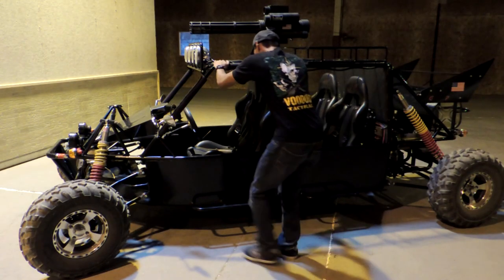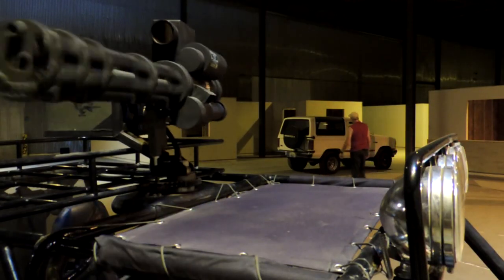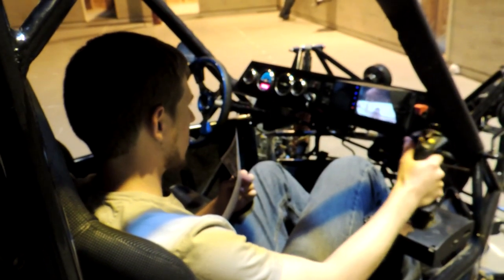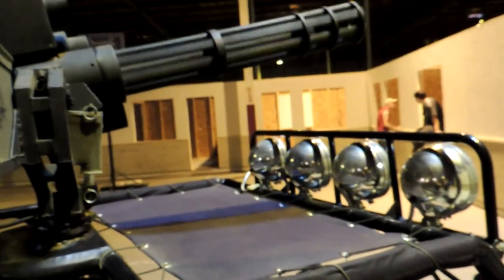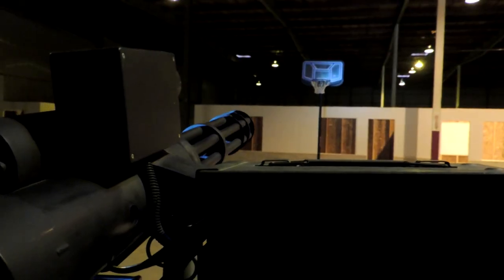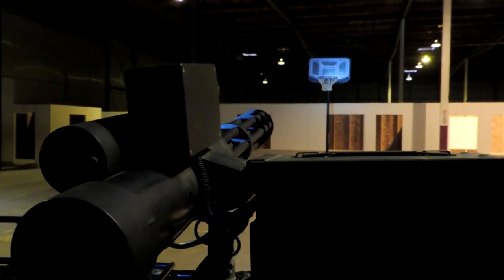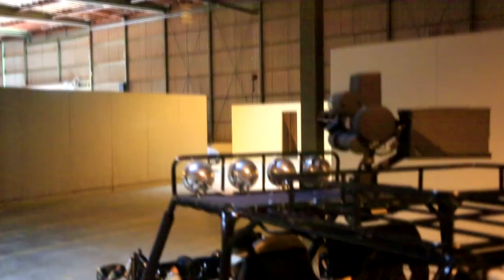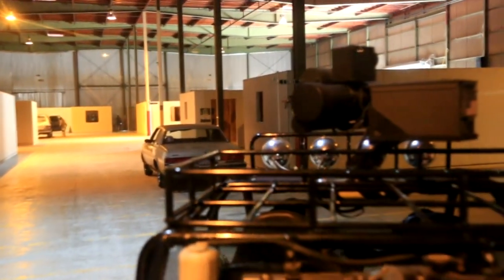Airsoft Assault Buggy by GamePod Combat Zone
A quick and informative overview of the GamePod Combat Zone Assault Buggy.

Beyond the Stars by Machinimasound.com